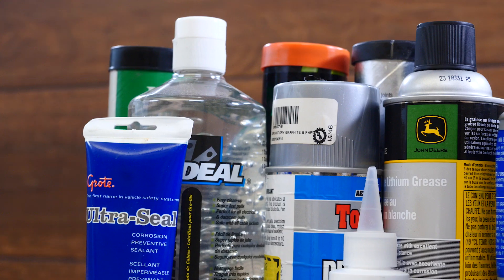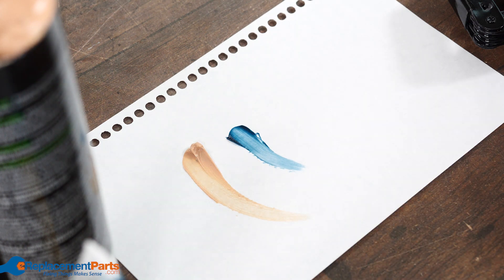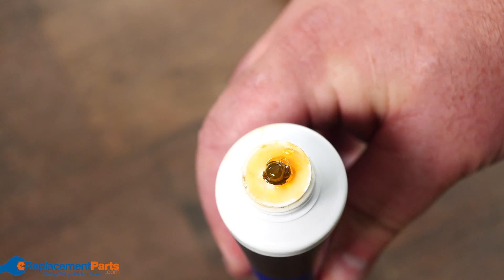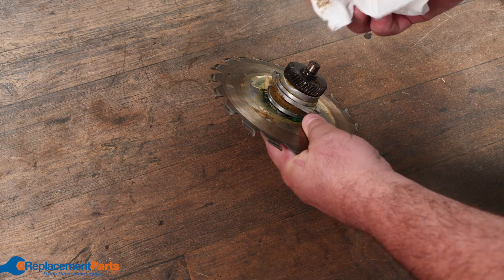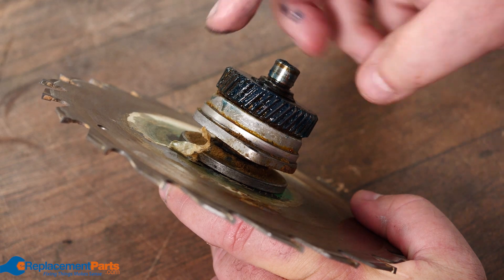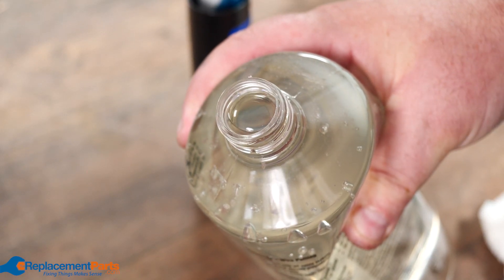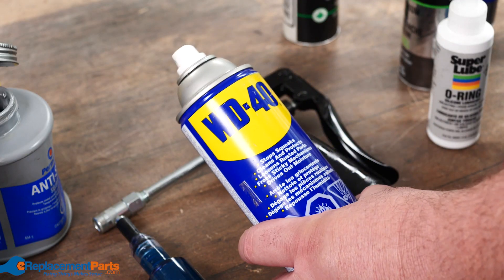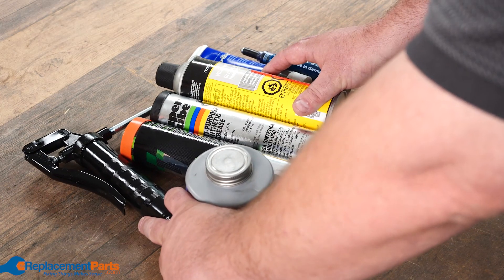GREASE 101: Understanding Different Types of Grease and Lubricants | eReplacementParts.com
Whether you're dealing with Power Tools, Outdoor Power Equipment, or really anything in your shop, you're going to need the proper lubrication, or you'll end up with issues. That's why we wanted to put together a basic guide to understanding grease and other lubricants, to take the guess work out of it!

Do you have a go-to lubricant that you always use? Do you have any tips to share?

Video Contents:
00:00 Intro
00:32 Color Doesn't Matter
01:01 Manufacturer's Recommendations
01:41 Different Types of Grease
02:10 How to Apply Grease
02:51 Specific Grease for Wires
03:04 Anti-Seize Grease
03:31 Manufacturer-Specific Grease